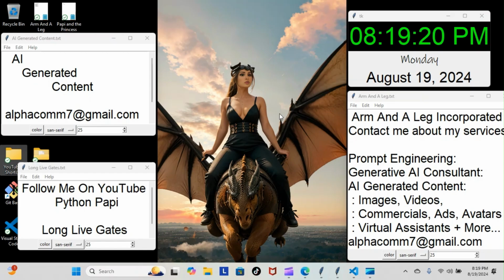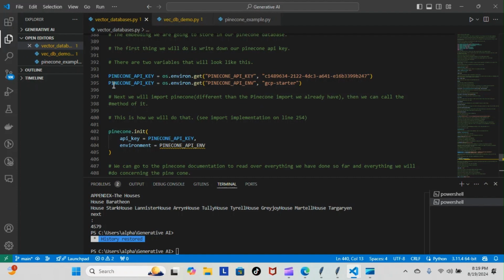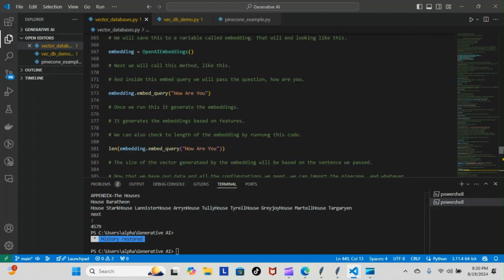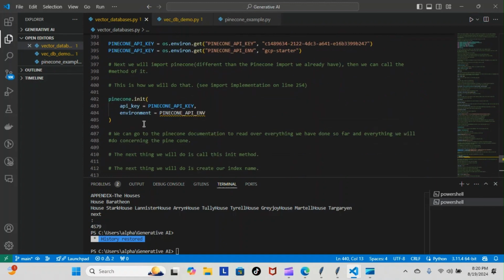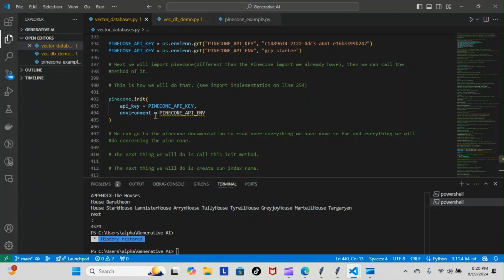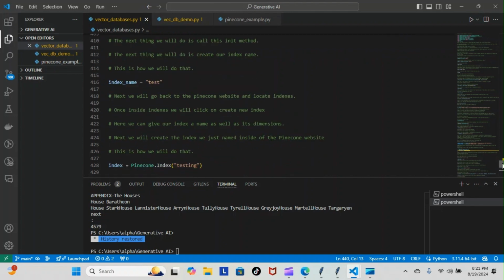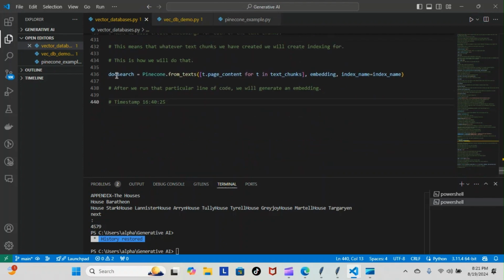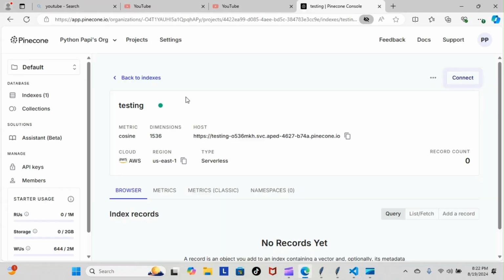Python Papi / Generative AI - Day 72